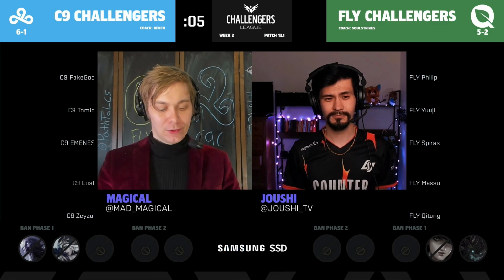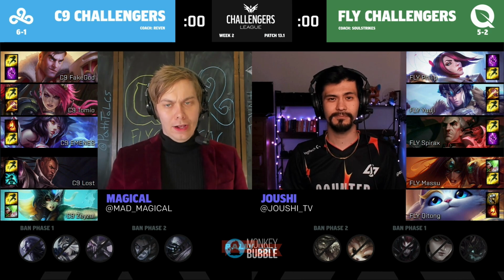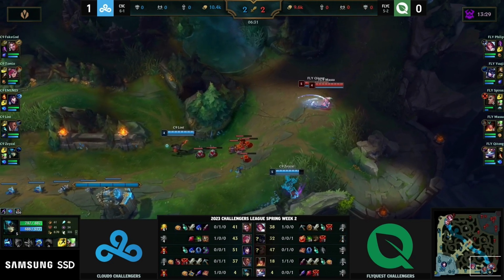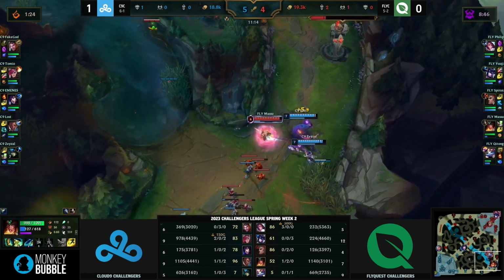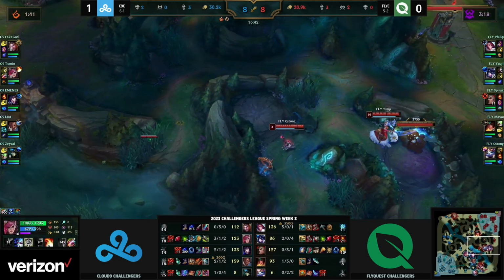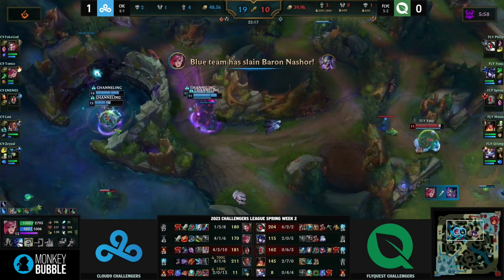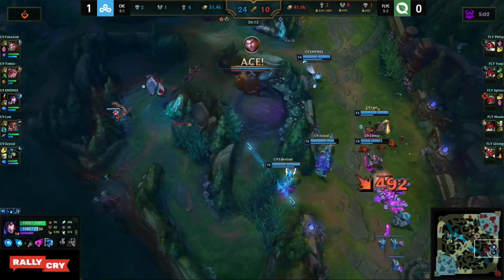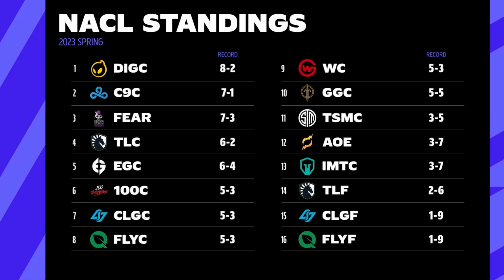C9C vs FLYC | Week 2 Game 2 | 2023 LCS Challengers League Spring | C9 Challengers vs FLY Challengers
This is the VOD for Cloud9 Challengers vs FlyQuest Challengers - Week 2 Day 3 Game 2 of the 2023 LCS Challengers Spring Split.

The LCS Challengers League is a 16 team, single round robin tournament hosted twice a year (Spring and Summer Split). It serves as the official Tier 2 North American League of Legends league that supports talent development into the LCS.

Tune in at 1pm PST on Saturdays, Sundays, and Mondays to catch the action live: